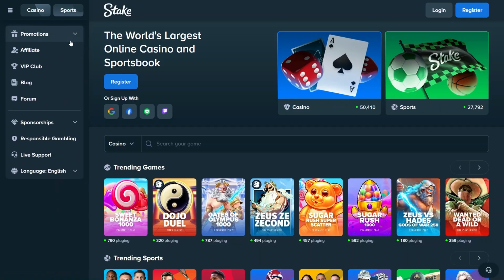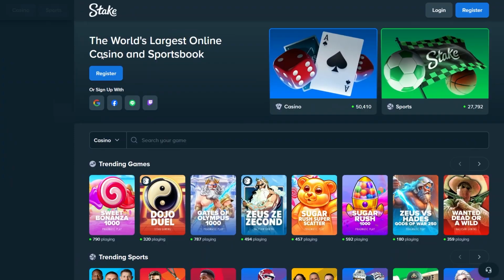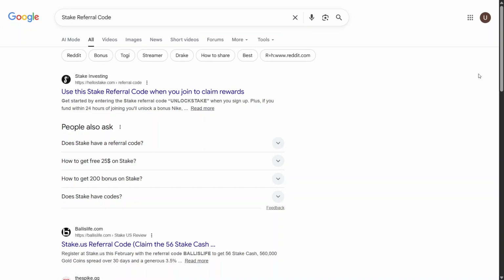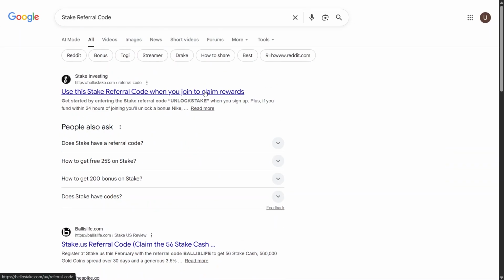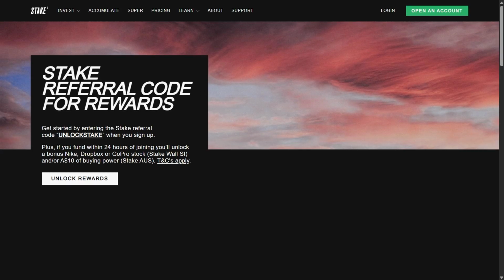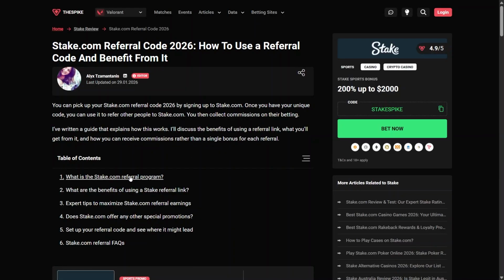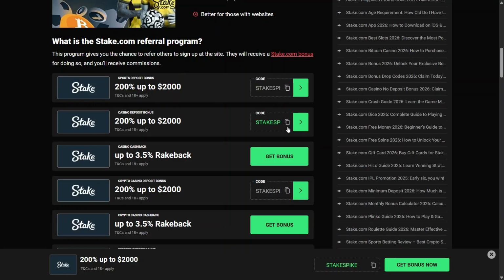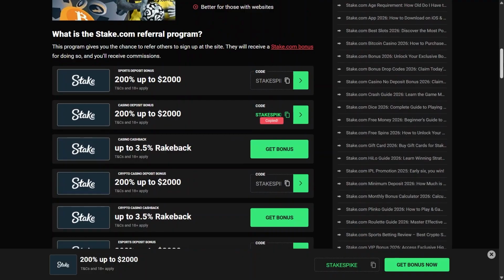How To Find Stake Referral Code (2026) | Quick & Easy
In this video, I’ll show you how to find a Stake referral code in 2026, quick and easy.

If you’re signing up on Stake and want to use a referral code for bonuses or rewards, this tutorial explains where to find valid codes and how to apply them correctly during registration.

You’ll learn:

What a Stake referral code is

Where to find a valid referral code

How to enter the code during sign-up

What bonuses or rewards you may receive

This guide is perfect for new Stake users who want to maximize rewards when creating an account.

👉 Watch till the end to make sure your referral code is applied successfully.